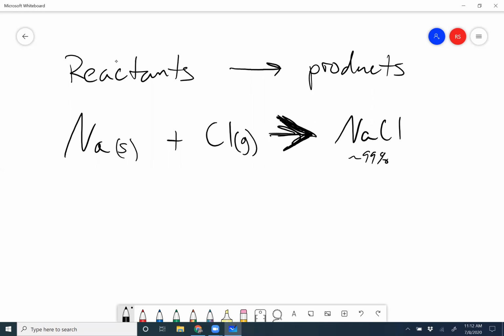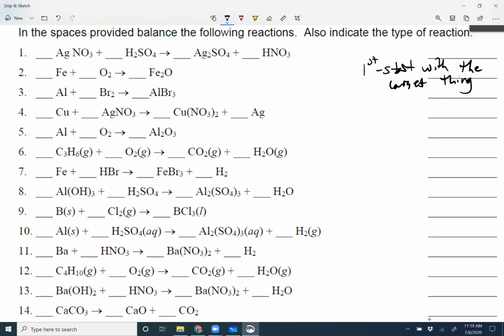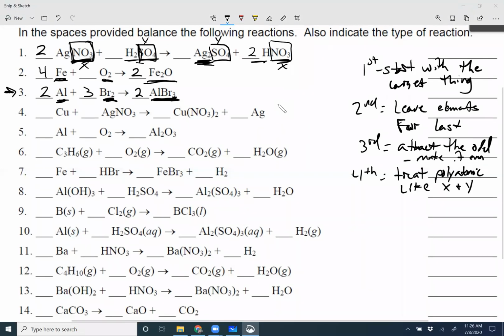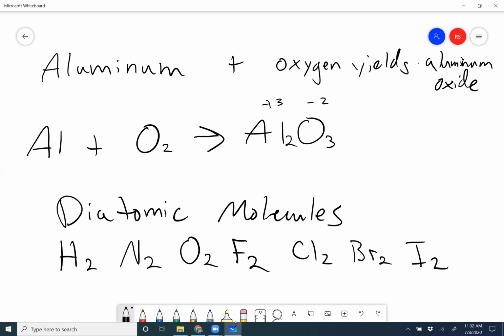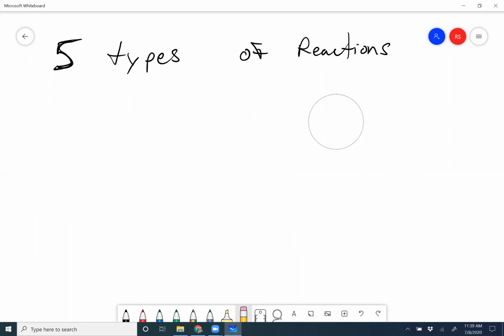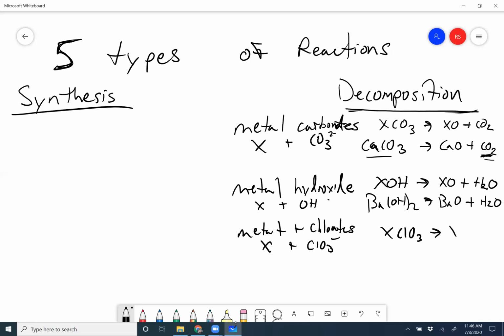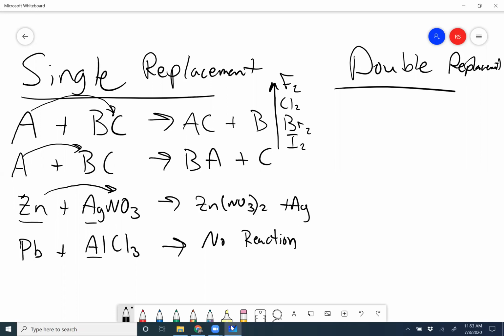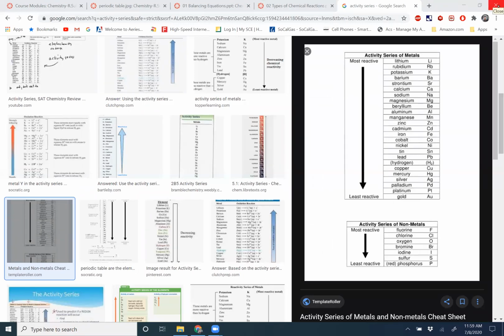The mole continued